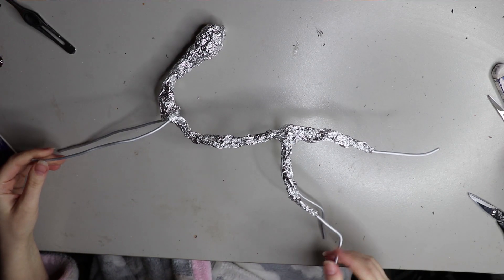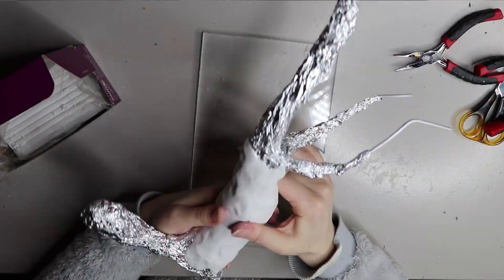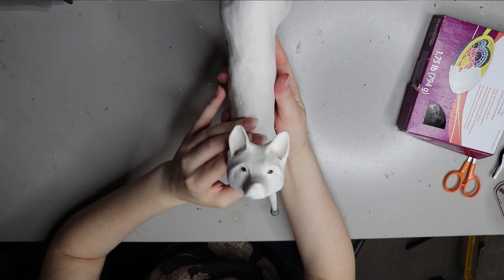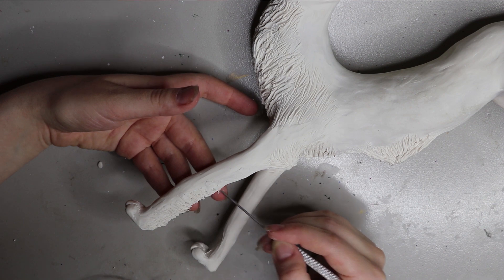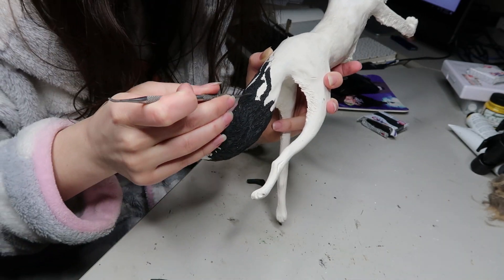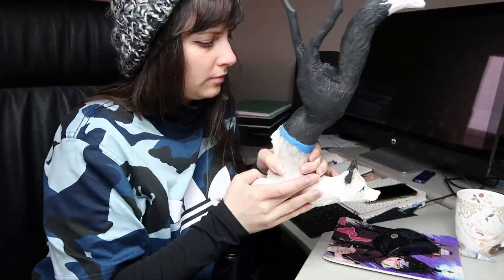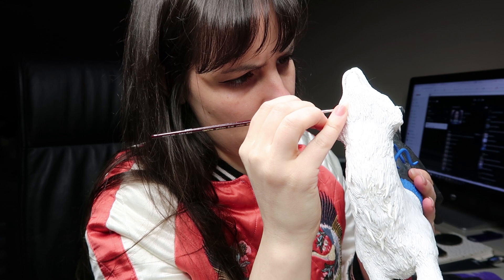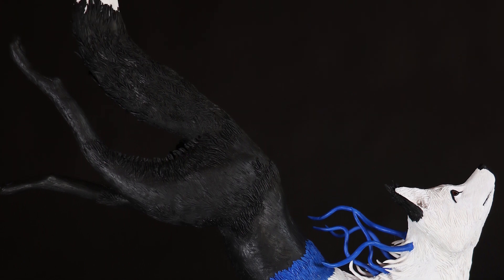Sculpting Nadir the Celestial Fox with Sculpey!